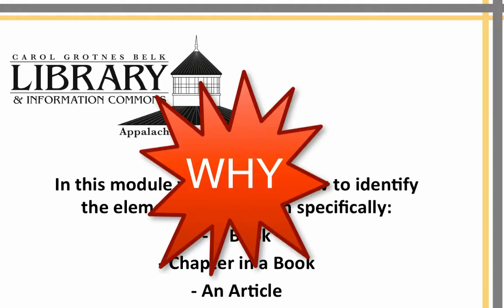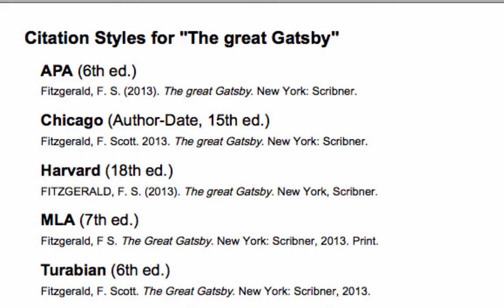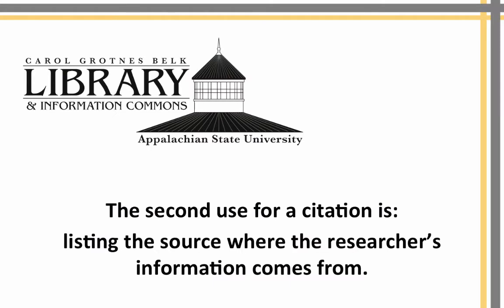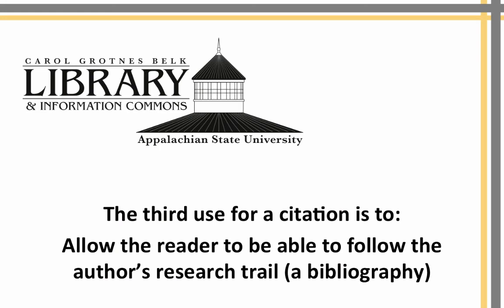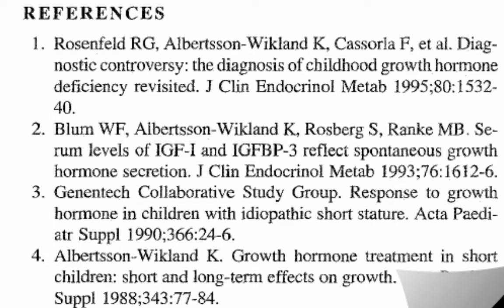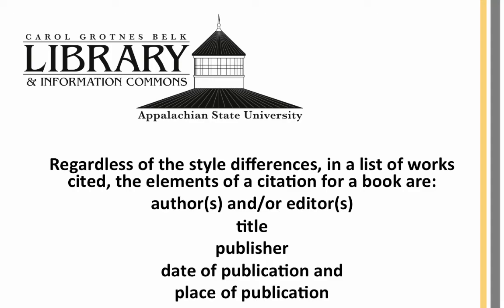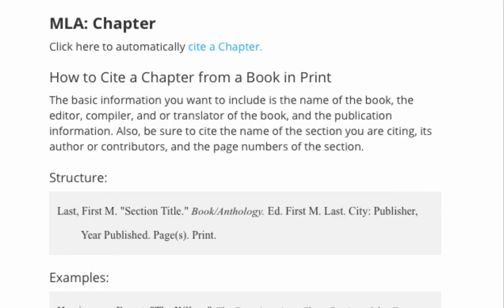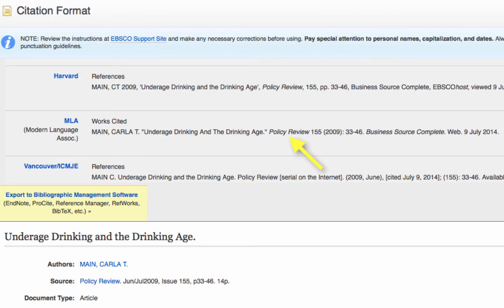Reading a Citation and Why it Matters